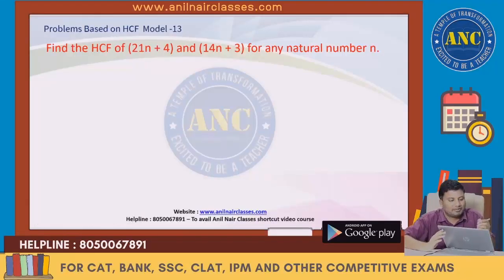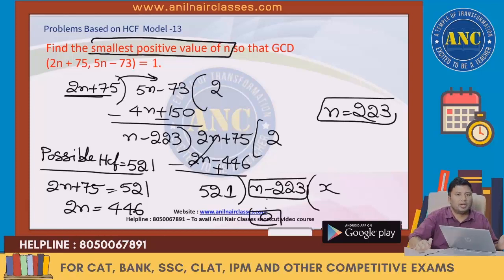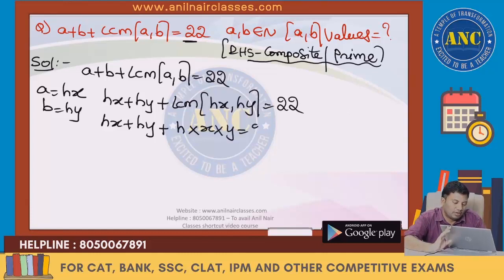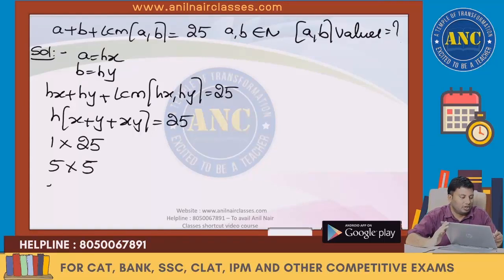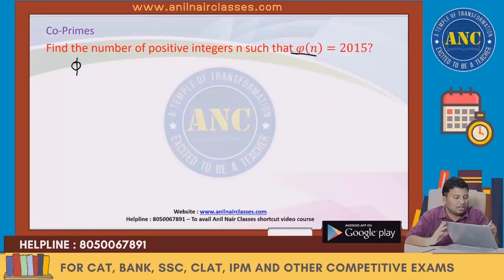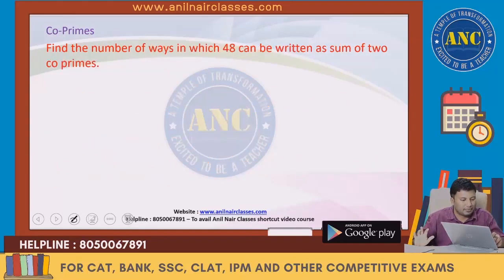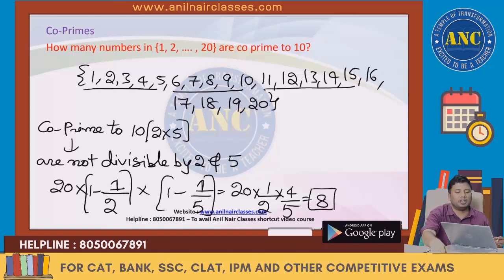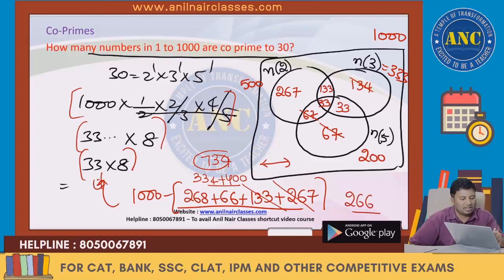🛑LIVE || HCF 10 ||CAT ||ANIL NAIR || Download ANC App|| Shortcuts, Concepts, Tricks